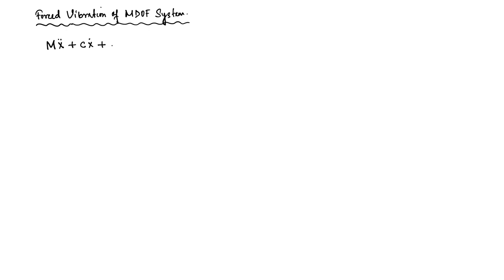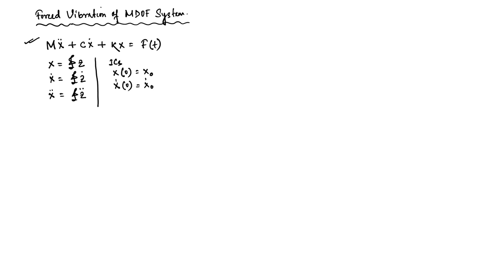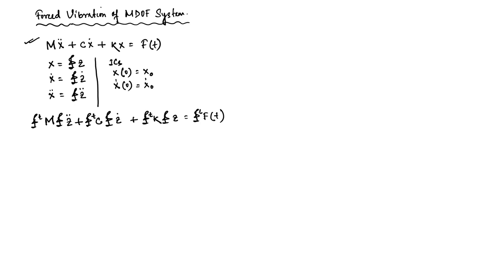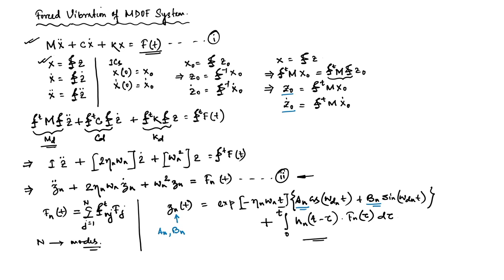Lec 31: Response Analsysis in Time Domain